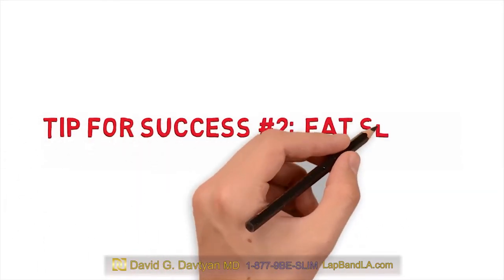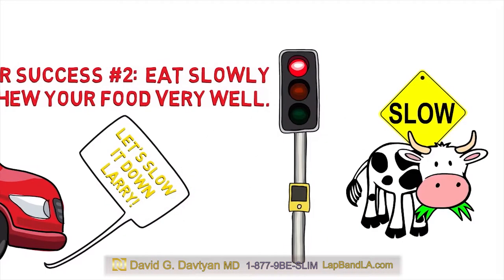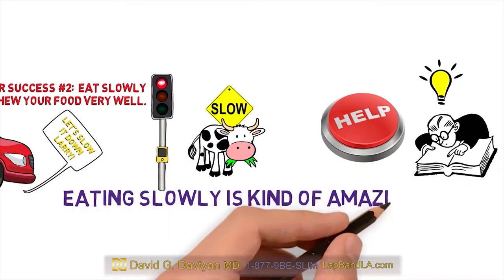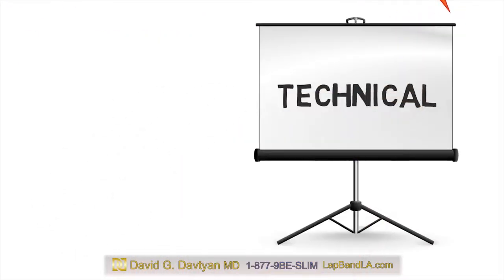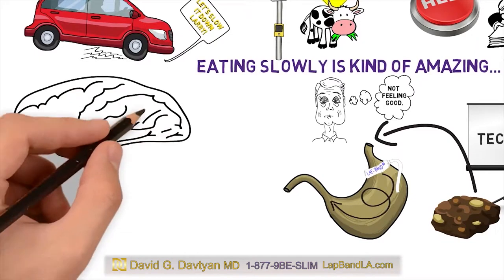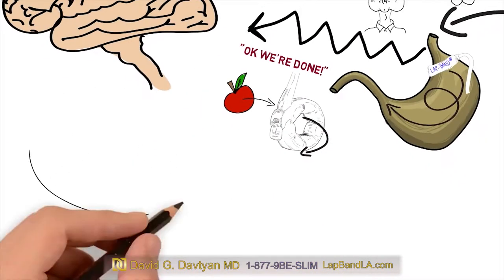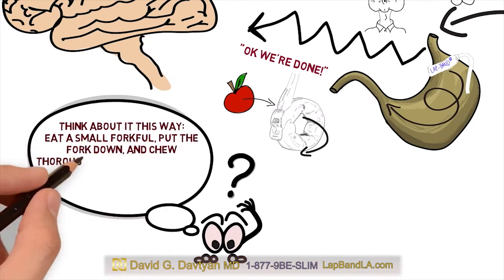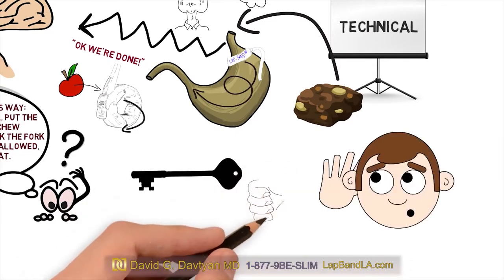Tip For Weight Loss Success 2: Eat Slowly And Chew Your Food Very Well (2022) | Dr. David G. Davtyan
Watch this fun video to understand why eating slowly and chewing your food very well will help you lose weight in your weight-loss journey.
Visit our Lap-Band page for more weight loss success tips

💡Get a free consultation for Lap-Band Surgery with the prominent bariatric surgeon Dr. David G. Davtyan in Los Angeles and Rancho Cucamonga.

🏥Dr. David Davtyan has multiple weight loss surgery center locations in southern California:
                   -Beverly Hills
                   -Glendale
                   -Los Angeles
                   -Rancho Cucamonga

📞Davtyan Medical Weight Loss And Wellness Toll-free at 1-877-9-BE-SLIM (923-7546)

to start your weight loss journey.